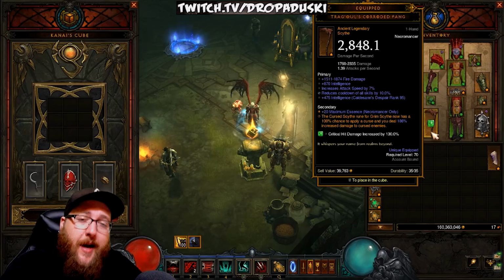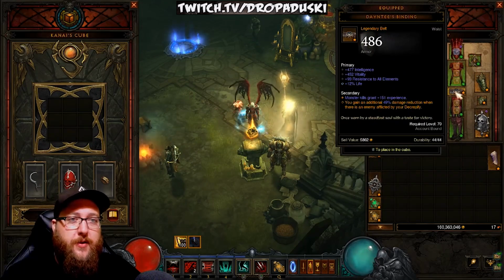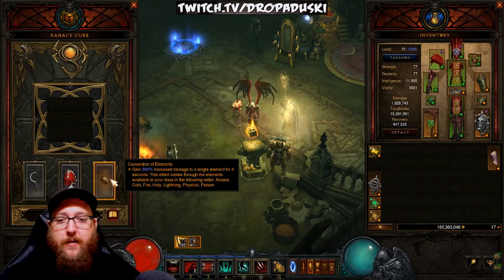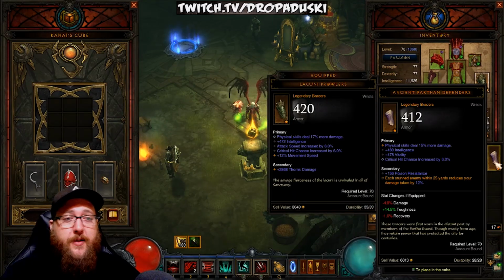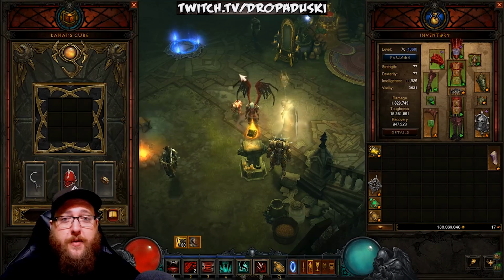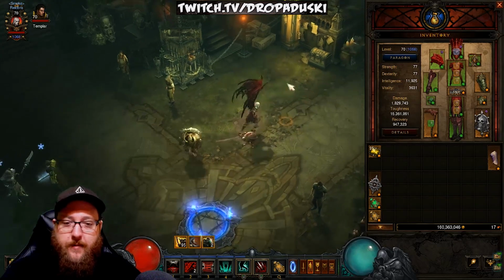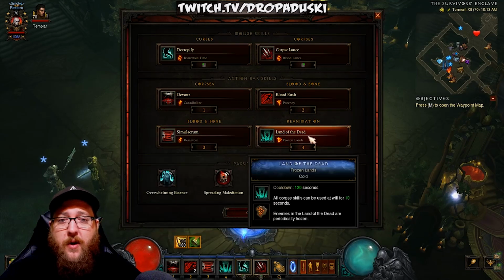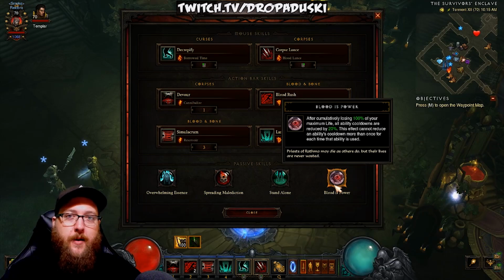Diablo 3 2.6 Trag'Oul's Corpse Lancer Necromancer Group Guide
Hey all, this is the guide for the Trag'Oul's Necromancer group guide for Season 11, patch 2.6.  Below are links to the solo guide for this set, the reddit post that goes in-depth on how Trag'oul's works, and a written guide on Diablo Fans.